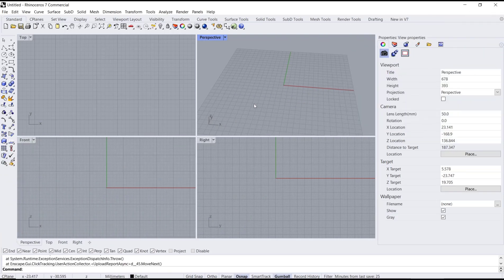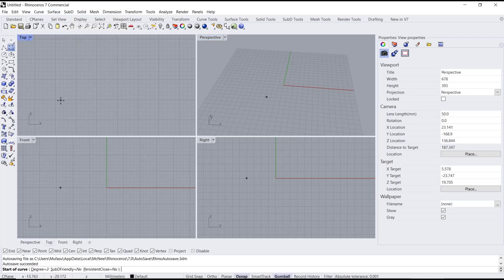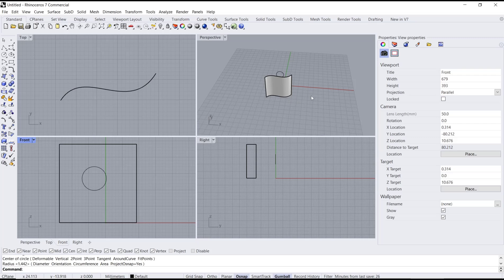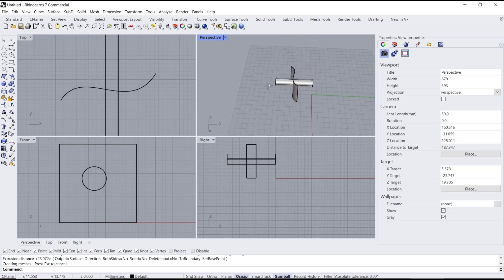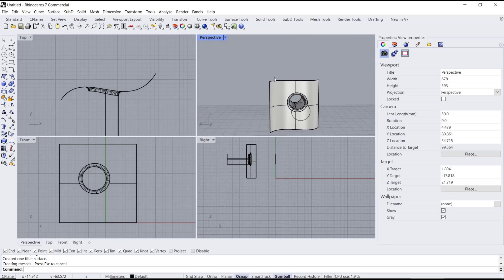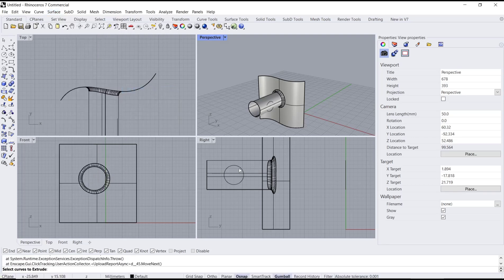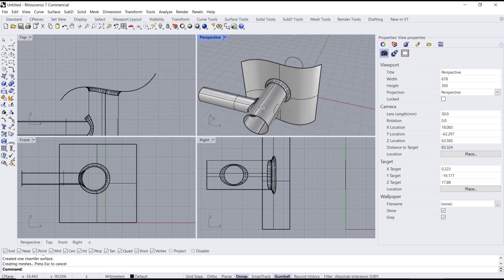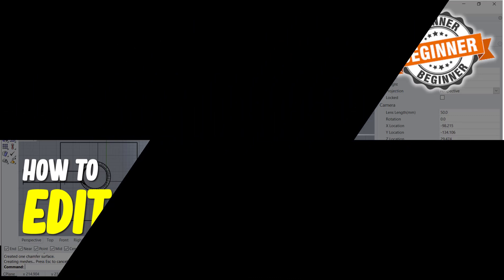Rhino How To Edit Polysurface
Learn how to edit a polysurface in Rhino with step-by-step instructions and helpful tips. Master the tools and techniques to modify your 3D model efficiently.